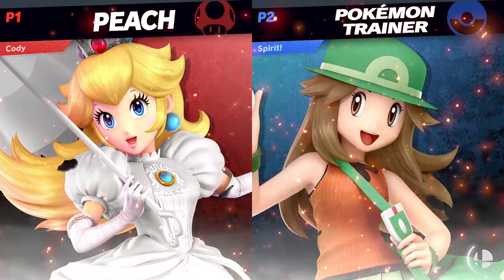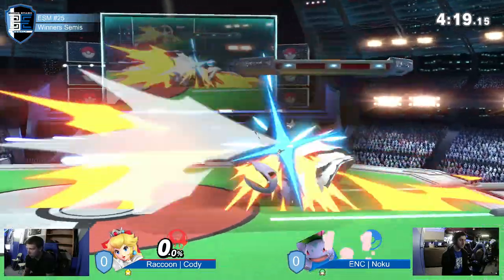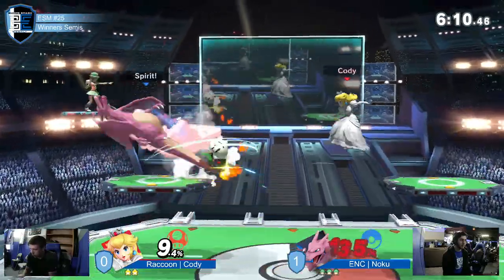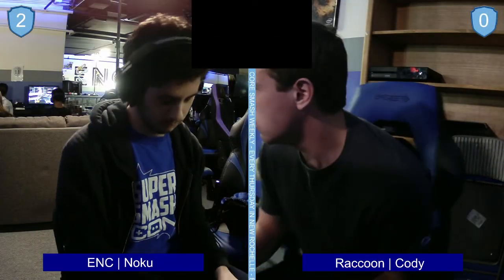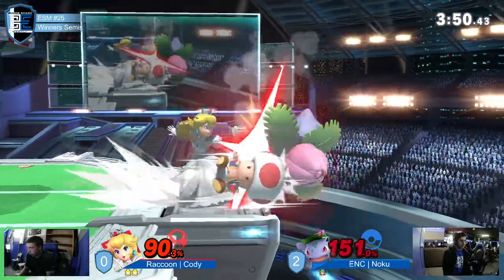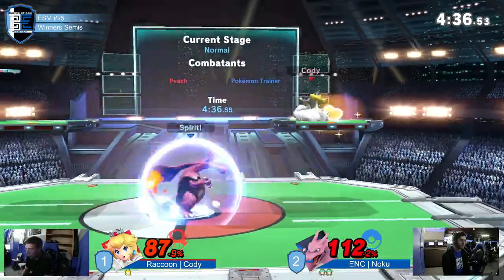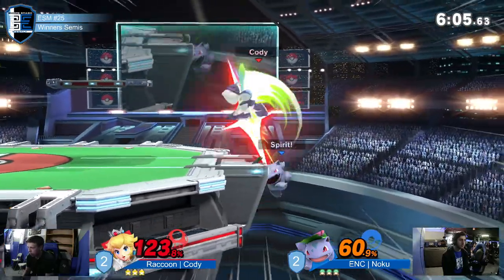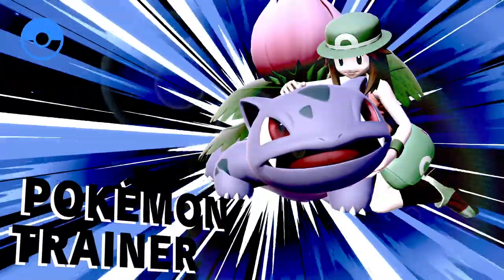Encore Smash Monthly #25 - Raccoon | Cody Vs. ENC | Noku - Winners Semifinals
Encore Smash Monthly #25 - Raccoon | Cody (Peach) Vs. ENC | Noku (Pokemon Trainer) - Winners Semifinals

Encore Smash Monthly - Smash Ultimate Tournament
an Encore Esports Event
538 Main St

Smash Ultimate Tournament created, organized, run by Encore Esports Team
Streamed by: Ryan O'Hara
Brackets ran by: Ryan O'Hara
Custom Animations by: Freddy Feliciano
Overlays by: Barry Paust